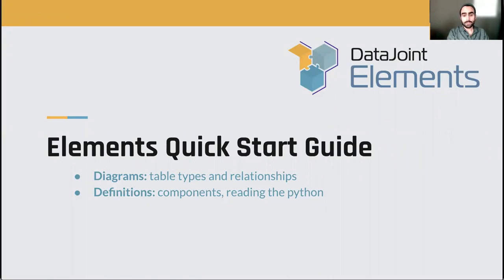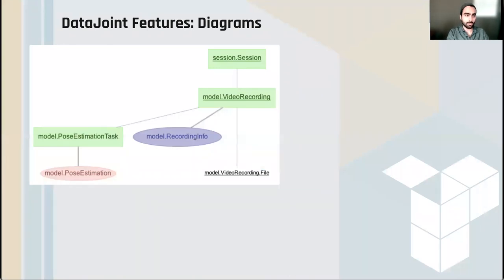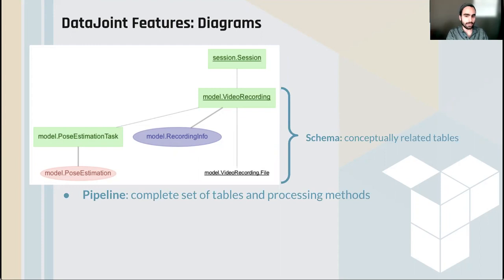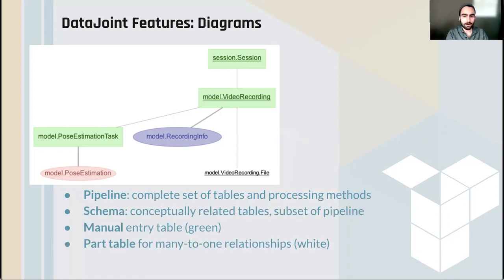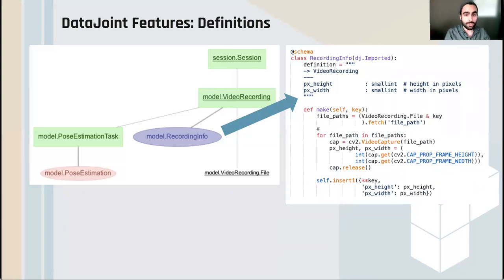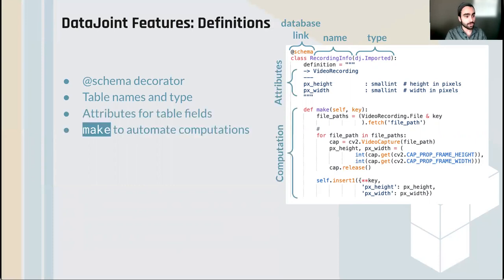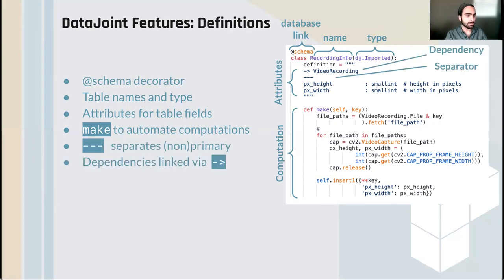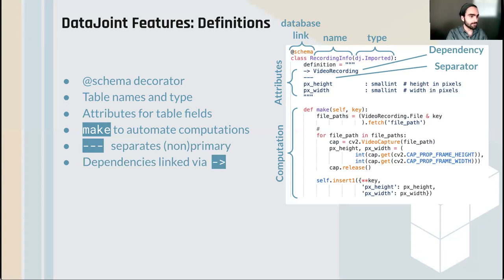DataJoint Element: Quickstart Guide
All the basics to get started with the Elements presented by Chris Brozdowski, Ph.D.